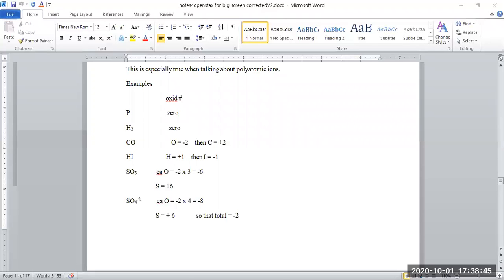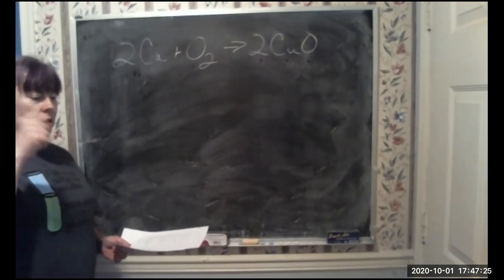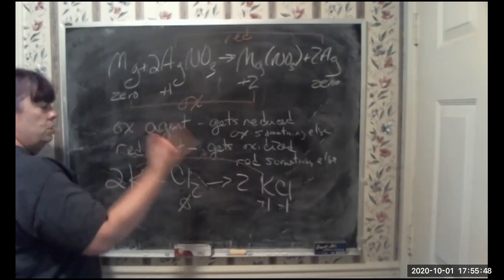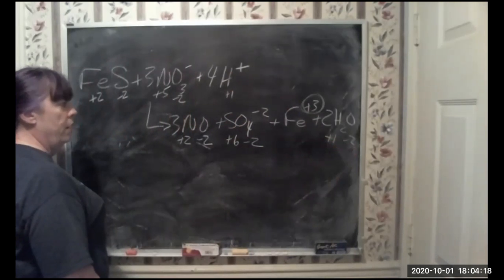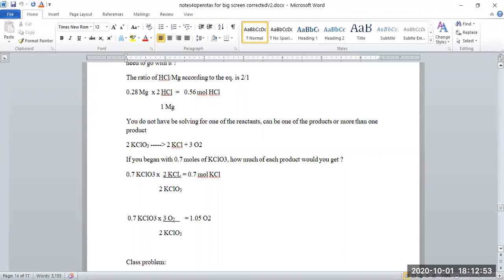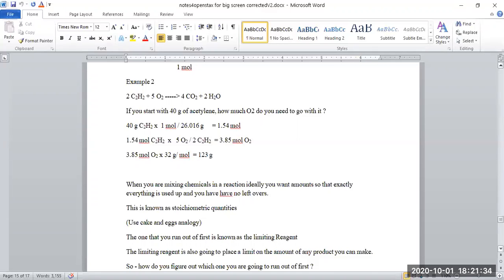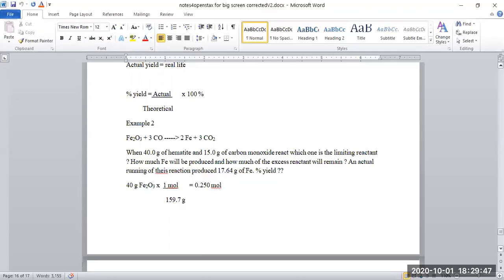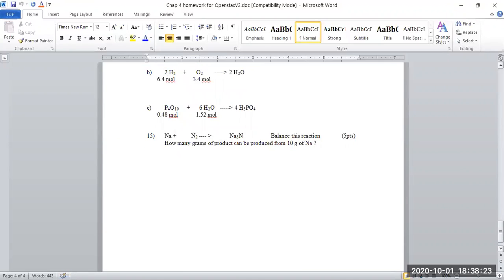CHM 111 lec 10/1/2020